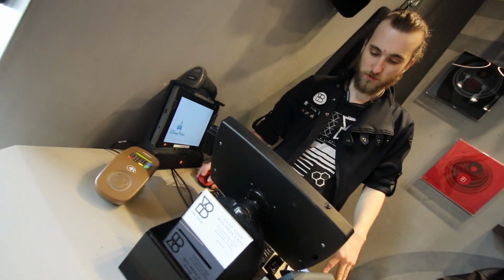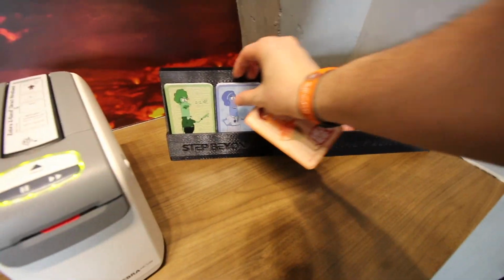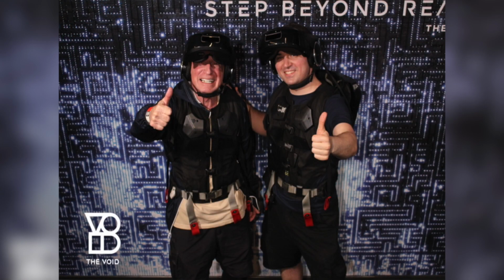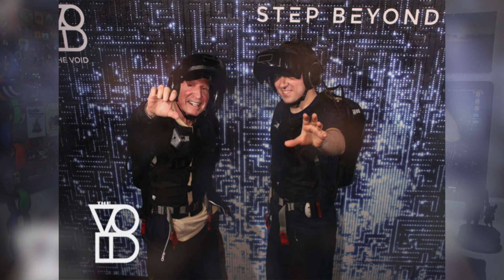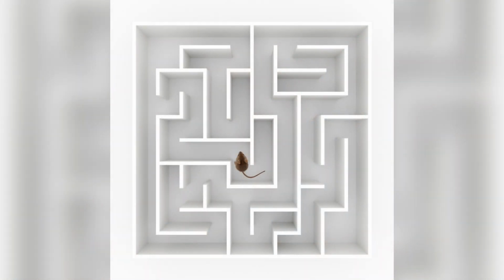The VOID Experince at Disney Springs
The VOID experience at Disney Springs is unlike anything I have done before! With 2 different experience including Ralph Breaks VR and Star Wars Secrets of the Empire, its a whole new world in there! Today I am going to give you my thoughts about this new VR experience at Disney Springs!

I love getting mail ✉️, if you would like to send me something please send it to:
Michael Kay

Clothing:
Have a Magical Day t-shirt:
WavesofDisney Sweatshirt
This area is being refurbished T-Shirt:
Official member of the family shirt:
The Force is Strong in my family shirt:
Waves with Michael Kay T-Shirt:

The Equipment I Use:
SD Cards
Lens Holder
Old Bendy Tripod to carry the Camera
GoPro Hero 5 Black (Action Camera)
Camera I use - Canon 70D